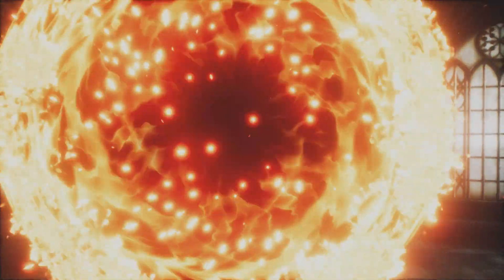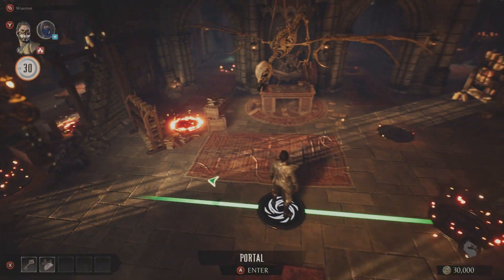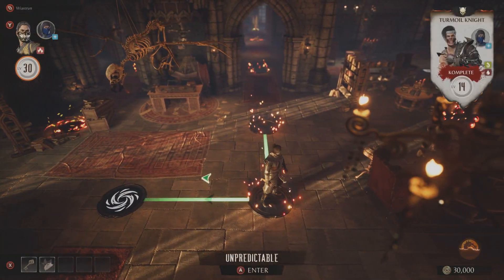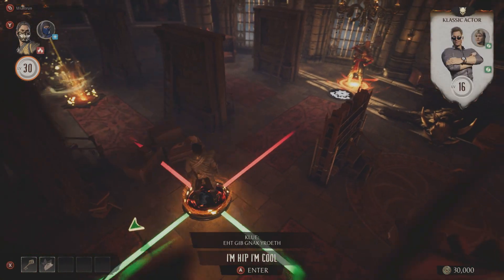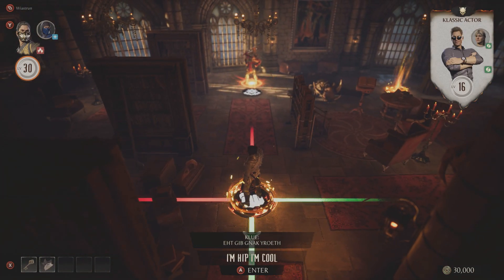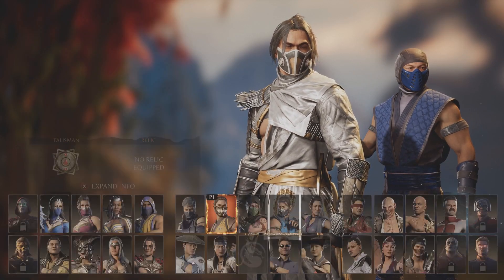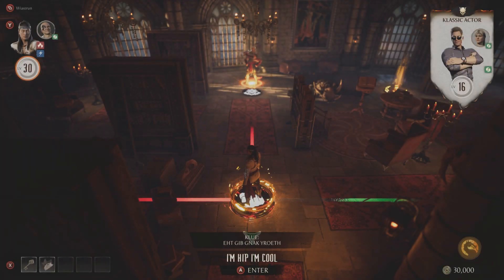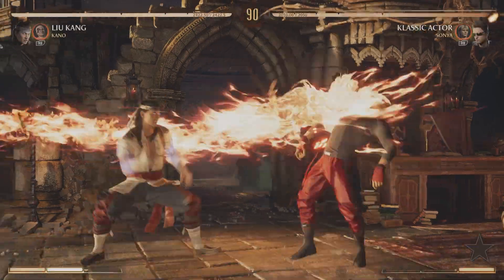MK1 Invasions - How to solve klue EHT GIB GNAK YROETH in Shang Tsung's Laboratory mesa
Mortal Kombat 1 Invasions - How to solve clue EHT GIB GNAK YROETH in Shang Tsung's Laboratory mesa at the location I'm Hip, I'm Cool. MK1 Invasions guide - Season 2: Blood Moon.